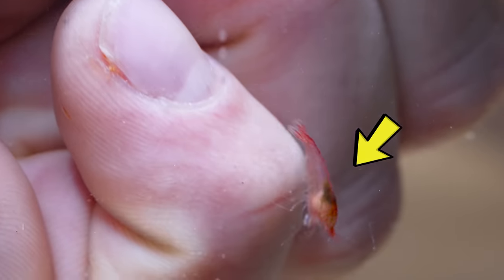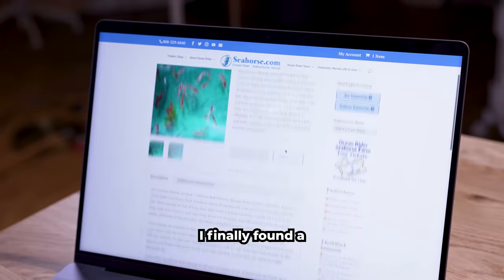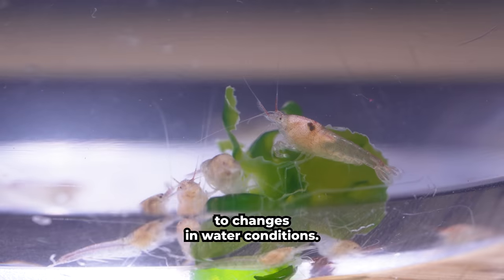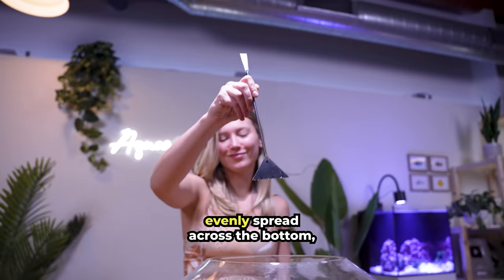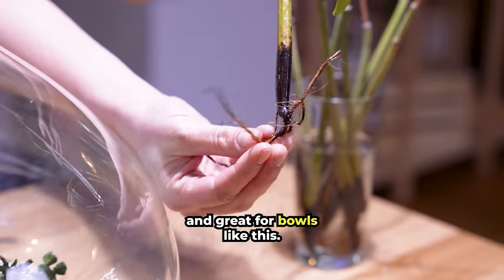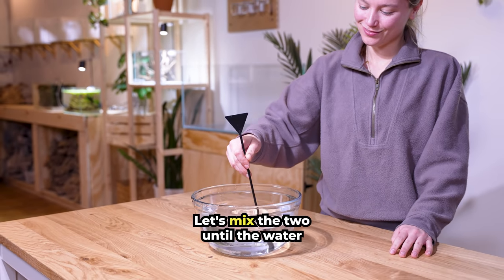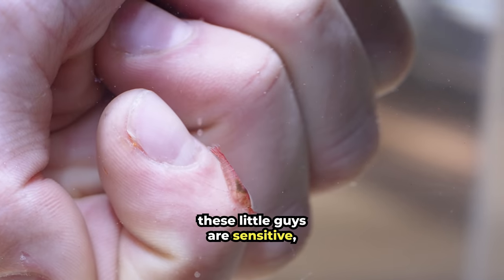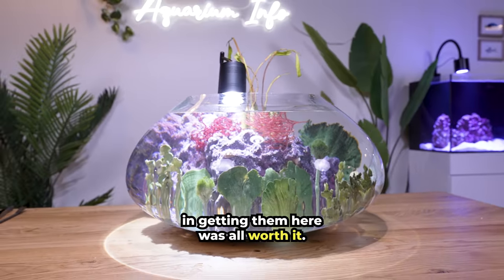I Built a Giant Shrimp Eco-sphere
In this video, I build these Opae Ula shrimp a giant self-sustaining bowl! This setup requires no filter, no heater and no water changes. Will their long journey from Hawaii to my fish studio in Chicago be worth it? Watch to find out! They're so cute!